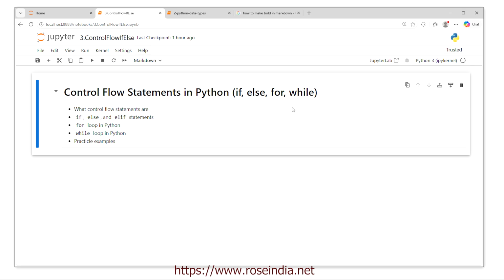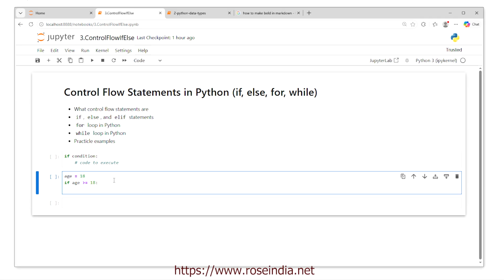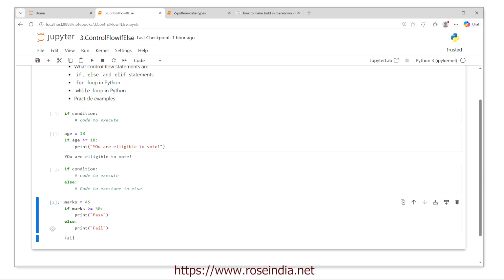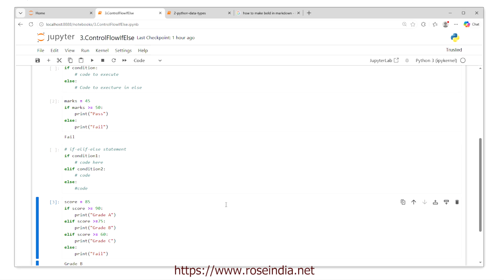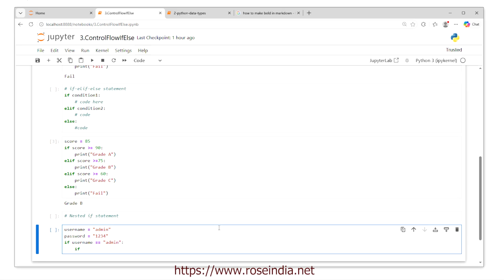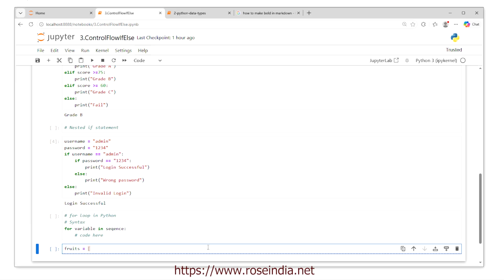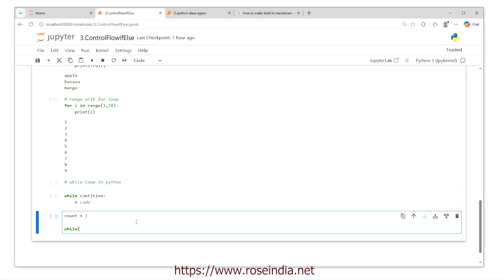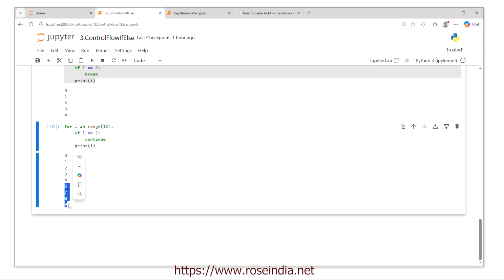Python for Data Science: Control Flow Statements in Python – if, else, for, while (Beginner Guide)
In this video, you’ll learn Control Flow Statements in Python, one of the most important fundamentals every Python programmer must master. Control flow allows your program to make decisions, repeat tasks, and execute logic efficiently.

🔥 What you’ll learn in this tutorial:
✔ What are Control Flow Statements in Python
✔ if statement with real-world examples
✔ if-else and elif explained clearly
✔ for loop for iterating over sequences
✔ while loop and loop conditions
✔ Practical coding examples step-by-step

This video is perfect for beginners, students, and anyone preparing for Python interviews, data science, automation, or backend development.

Python beginners

Automation engineers

Anyone learning Python in 2025 and 2026

💡 By the end of this video, you’ll be confident in writing Python programs that can make decisions and run loops efficiently.